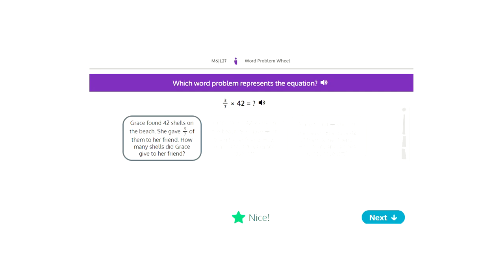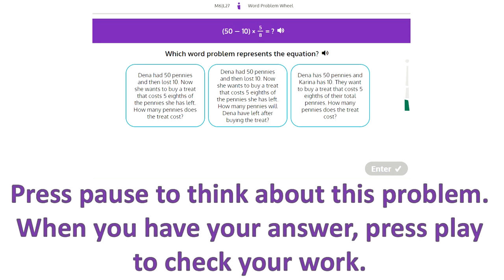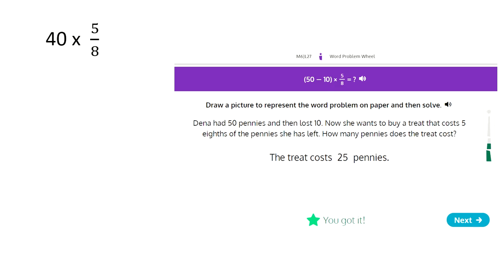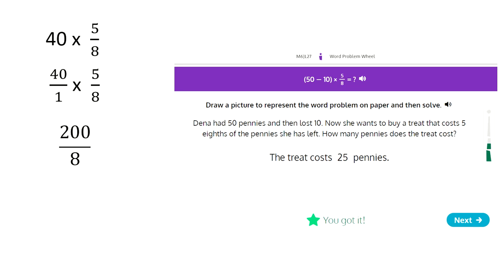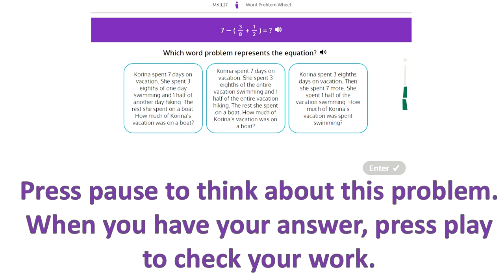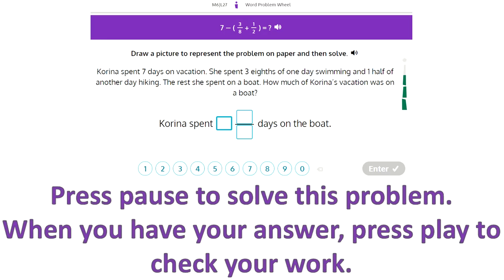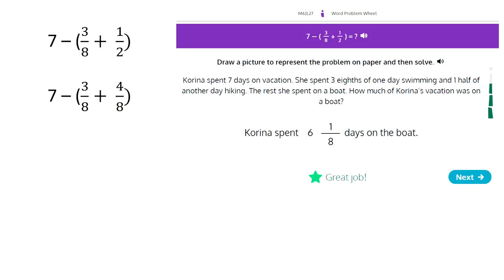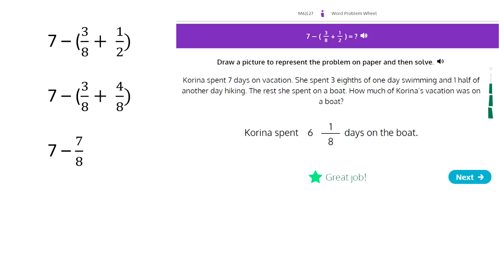Mission 6, Lesson 27, 5th Grade